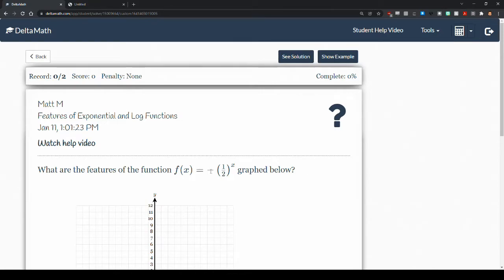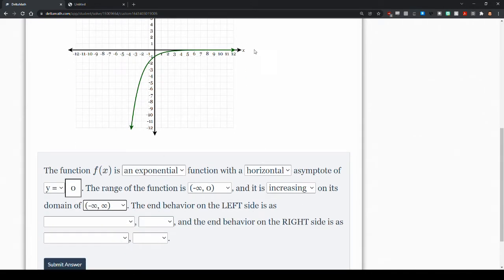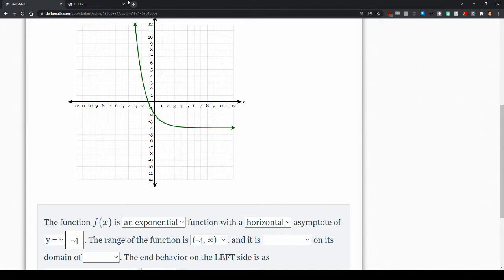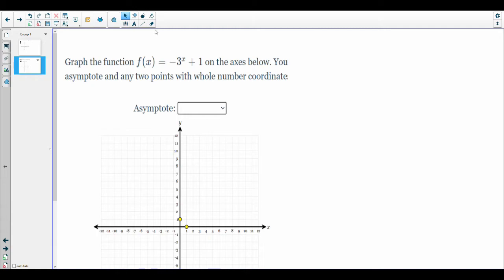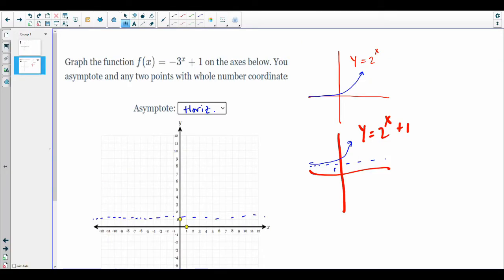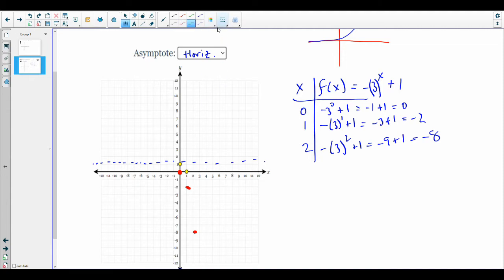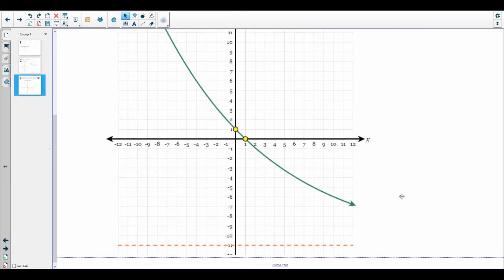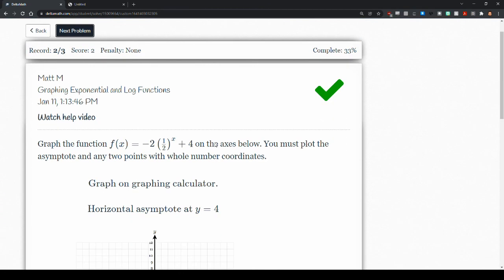Exponential Functions Delta Math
Working through a few example problems from the last 2 sections of the Exponential Functions Delta Math assignment.